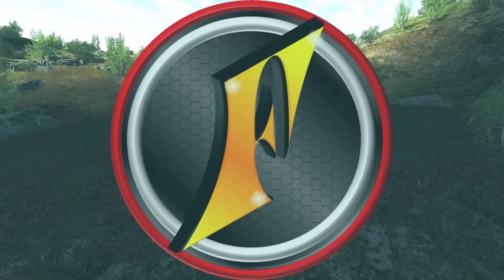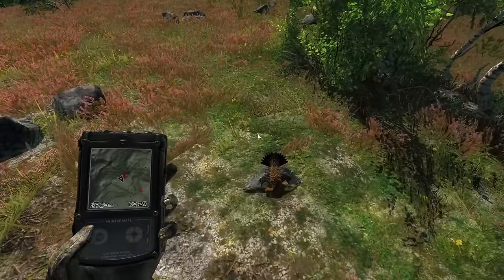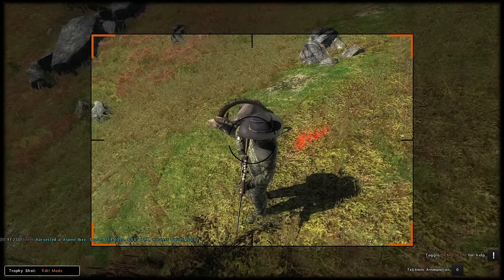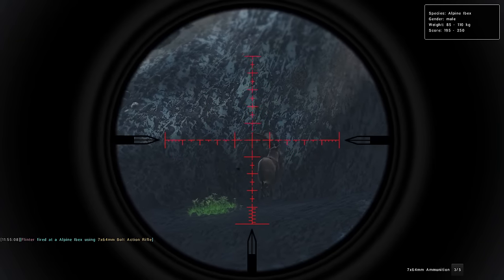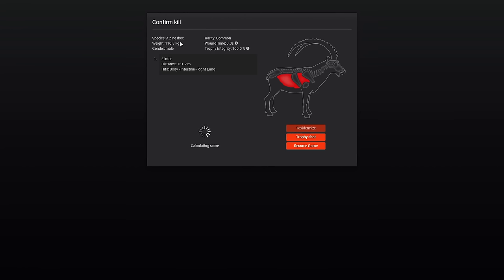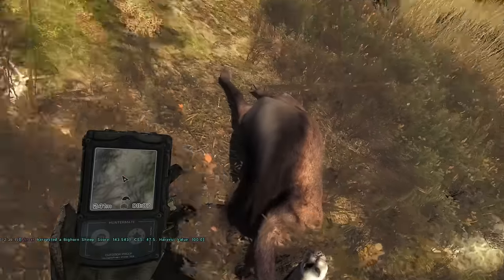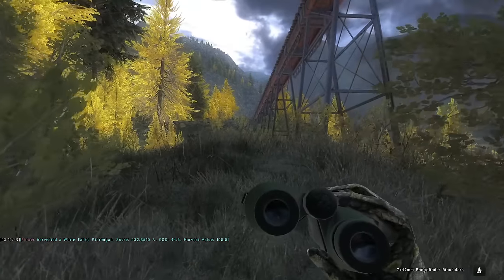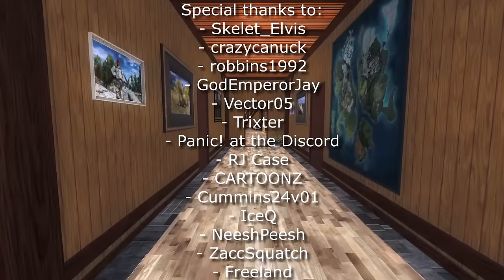Hunting Ibex, Bighorn, Puma & More in the Mountains of theHunter Classic!!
Today we're headed up to the highest peaks of Val-Des-Bois and Timbergold Trails as we chase trophy ibex, bighorn, puma, and ptarmigan for our trophy lodge!